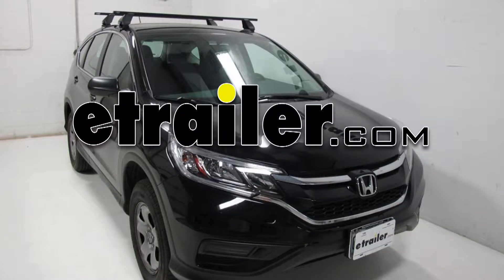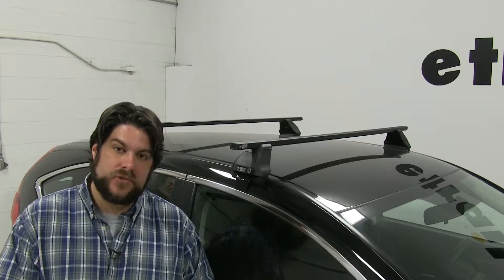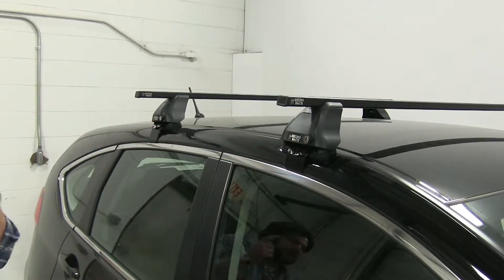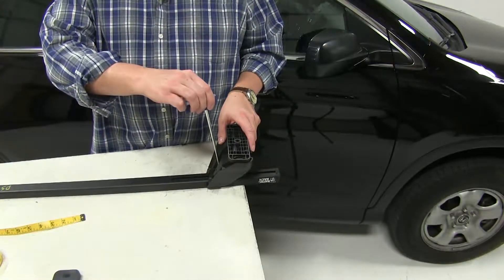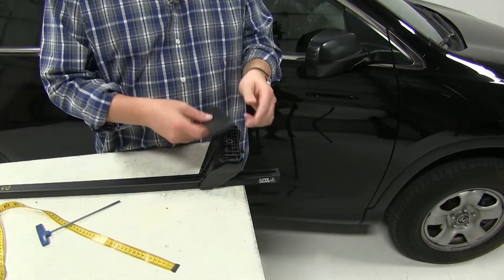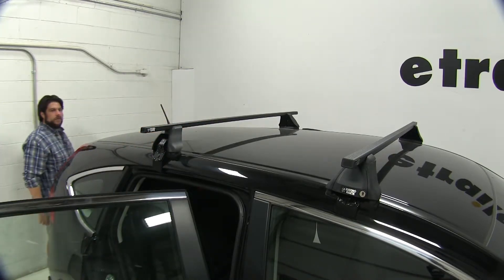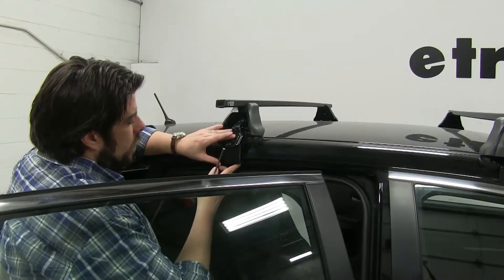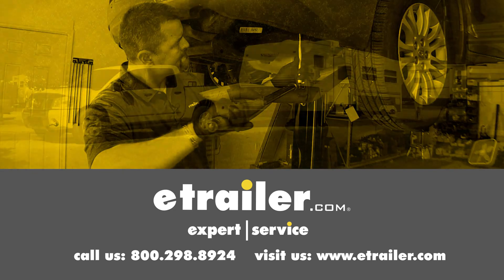Does the Custom DK Fit Kit for 4 Rhino-Rack 2500 Series Roof Rack Legs Suit Your 2015 Honda CR-V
Today on our 2015 Honda CRV, we're going to be test-fitting our Rhino-Rack 2500 Series square-bar roof rack system, part number DS1375B. These are the square crossbars, 54" long and part number DK284 and this is the custom fit kit for the CRV. The Rhino-Rack square-bar roof rack system is great for carrying a wide variety of accessories on your roof while freeing up space inside your vehicle. You can carry bike racks, cargo baskets and closed cargo boxes, ski and snowboard carriers as well as kayak carriers. The two bars have a combined carrying capacity of 165 lbs, although you always want to double-check with your vehicles manual to make sure it can withstand those weights. While these are square bars there are fairings offered on etrailer.com, which you can purchase separately and that will cut down the wind-noise sound and the drag while you're driving. All the legs on our roof rack system do lock, so once you install this onto your roof, it's secure to your roof as well. Now that we've gone over some of the features of this roof rack system, let's go ahead and show you how it installs.

We have our rear bar partially assembled on our table here. We'll flip it upside-down, then we'll install our fit kit onto our other leg. Before we do that, one thing we have to make sure of is the measurement between this edge here and our leg. Now you'll find this measurement in the instructions and normally you would have a strip that you would cut into place and keep it in line, however for demonstration purposes, we'll just measure it out. Next we'll take our rubber pad from our fit kit, they are labeled and has an arrow on it, so you just want to make sure that it goes to the corresponding foot. Finally, we'll install our clamp, which we'll screw in on the end here.

I'm screwed in just enough to hold the clamp in while we install it on our roof. Make sure it's sitting evenly on both sides. Now we'll take our crossbar spread measurement, which will be from center of the bar to the center of the bar. You'll find this measurement in your instructions. Once everything is measured out, we'll get it snug up against our door frame and we'll do this on both sides and then we'll give it about five or six turns on each side until it's completely tightened down.

Our final step is to put our locking-in caps in place. Once that's done we can load up our gear and hit the road. There you have it for the Rhino-Rack square-bar roof rack system on our 2015 Honda CRV.